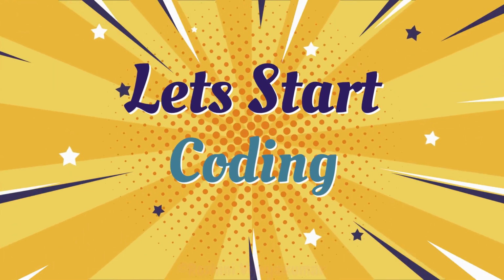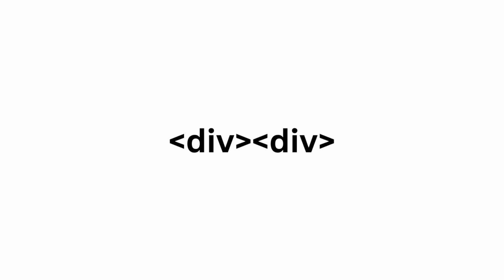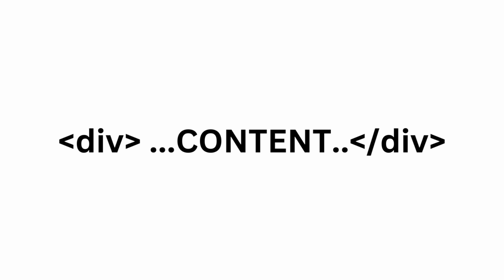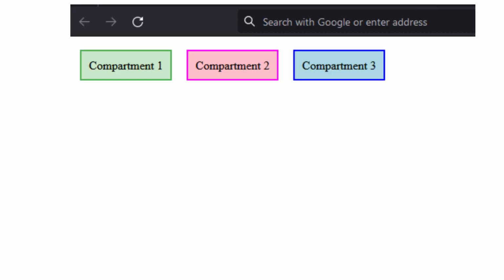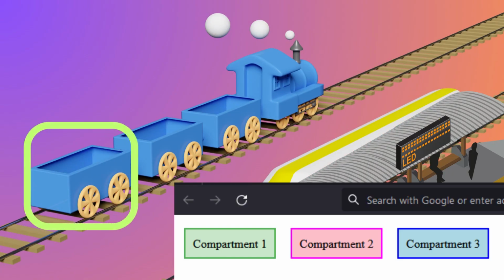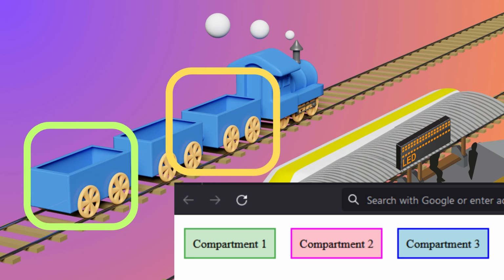What is the most frequently used tag in HTML? Have you heard of Div tag?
🎯 ATTENTION all aspiring web developers! Prepare to witness the ultimate HTML Div Tag Masterclass that will take your coding skills to new heights! In this mind-blowing tutorial, we guarantee to deliver the knowledge and insights you need to create stunning webpages using the power of the div tag.

🌐 What You'll Learn:
✅ Unleash the true potential of the HTML div tag
✅ Step-by-step guide to creating and structuring div elements
✅ Dive into practical examples and real-world applications
✅ Discover game-changing div tag attributes and their usage
✅ Insider tips and best practices for efficient coding
✅ Bonus: Elevate your web design with CSS styling using div tags

🔥 Our Challenge: 1 Million Views, 5 Thousand Likes, and 10,000 Subscriptions within 24 Hours! 🔥

✅ Cutting-edge web development tutorials delivered to your screen
✅ Insider tips and tricks from seasoned coding experts
✅ Stay ahead of the curve with the latest industry trends
✅ Level up your skills and unlock exciting career opportunities
✅ Join a community of like-minded web development enthusiasts

⏳ Timecodes:
00:00 - Introduction: Welcome to the HTML Div Tag Masterclass
00:10 - The Power of div: Understanding Its Purpose
00:37 - Creating and Structuring div Elements: A Step-by-Step Guide
00:45 - Practical Examples and Real-World Applications

 - Game-Changing div Tag Attributes: Unlock Their Full Potential
 - Elevate Your Web Design: CSS Styling with div Tags
 - Challenge Update: Help Us Reach Our Goals!

Comment 'YES' if you want follow up video. Take action right now!

Are you ready to become a coding rockstar? Join our mission to reach 1 Million Views, 5 Thousand Likes, and 10,000 Subscriptions within 24 hours! Let's make waves in the web development community and redefine the standard of online tutorials together!